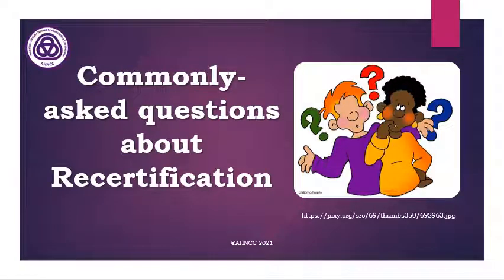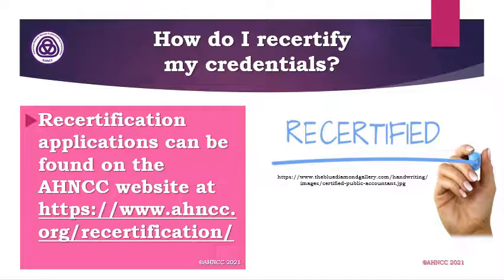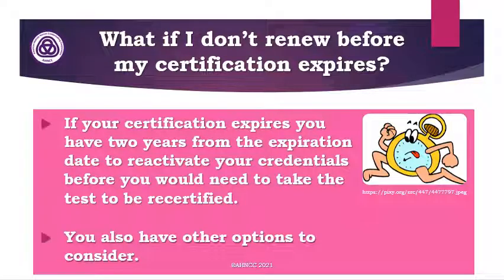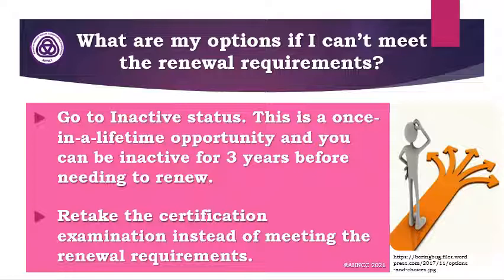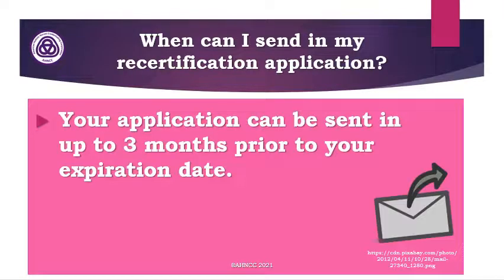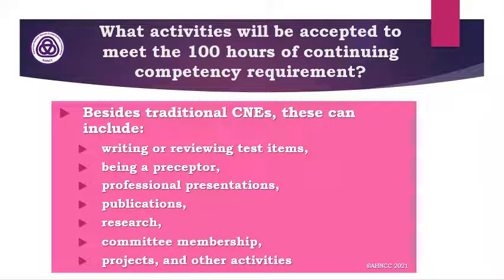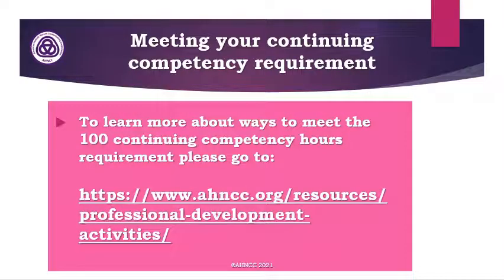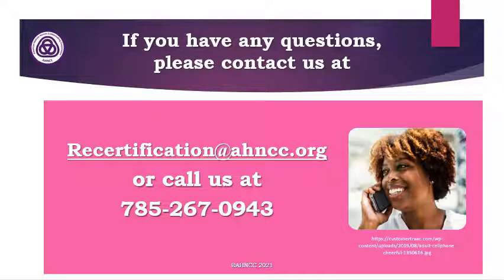COMMON QUESTIONS ABOUT RECERTIFICATION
COMMON QUESTIONS ABOUT RECERTIFICATION - Powerpoint by Dr. Margaret Erickson, AHNCC CEO